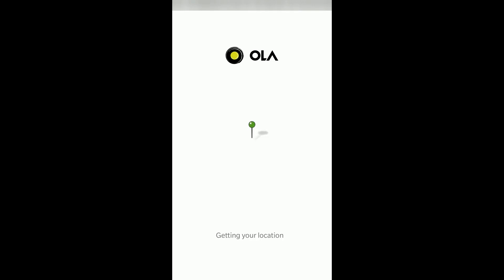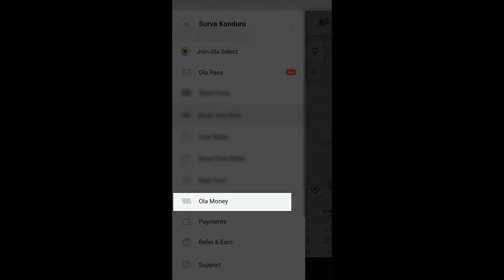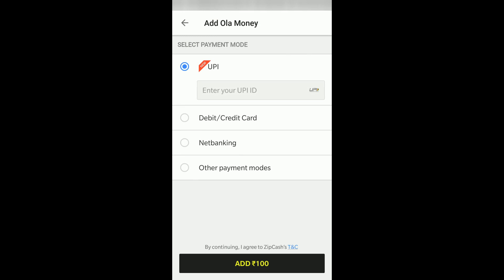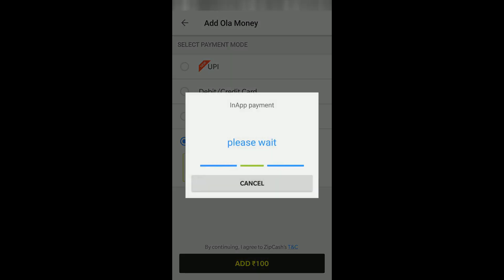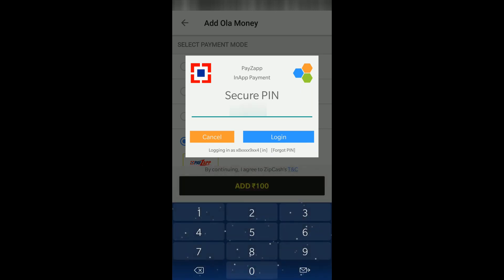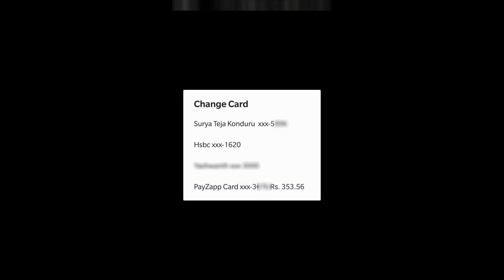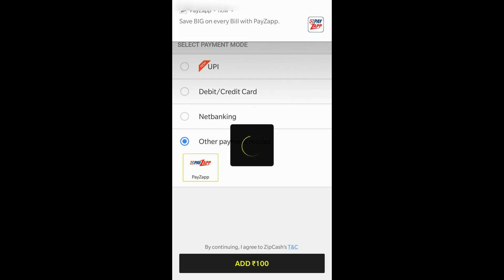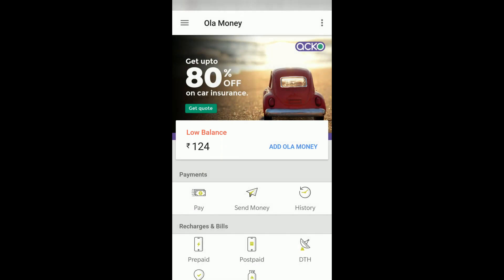How to add money to OLA money using Payzapp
This Video is about how to add money to your OLA Money wallet using Payzapp. This is easy and fast, you can easily add it.